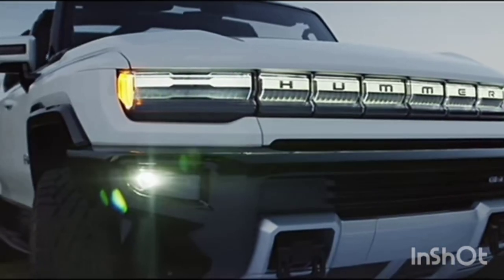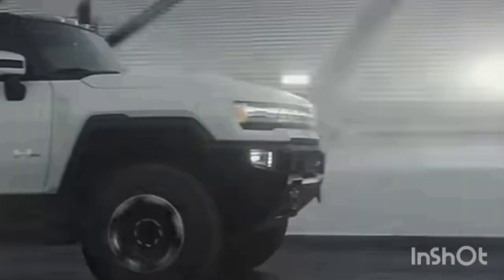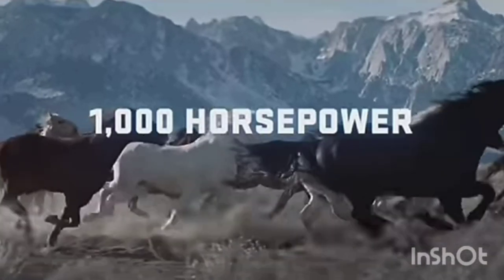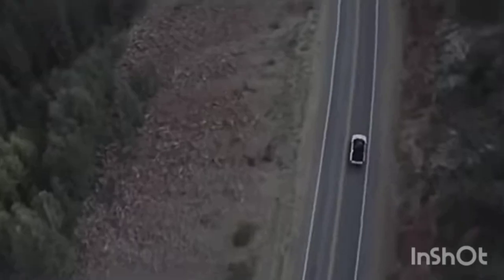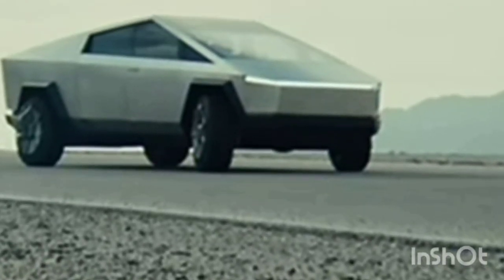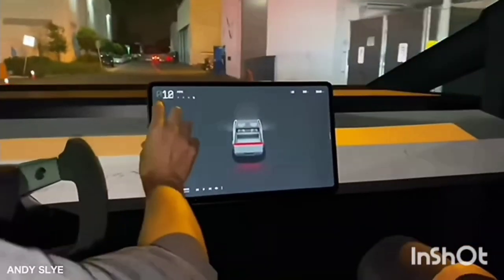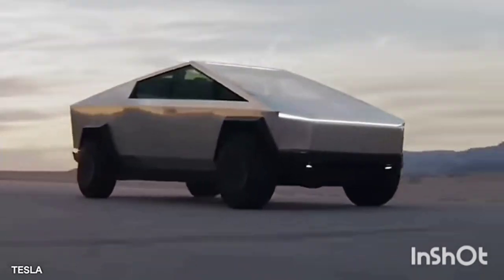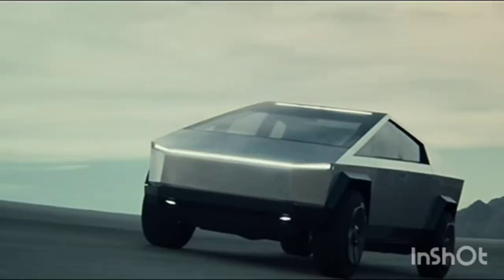Hummer GMC pickup truck VS Tesla cybertruck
Try out Inshot for video editing